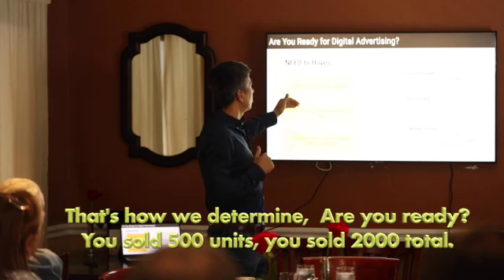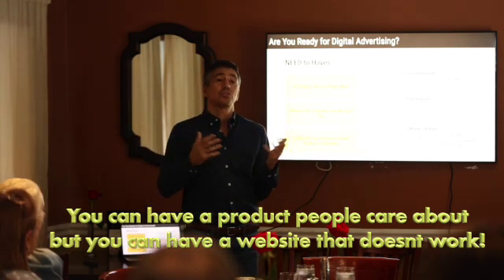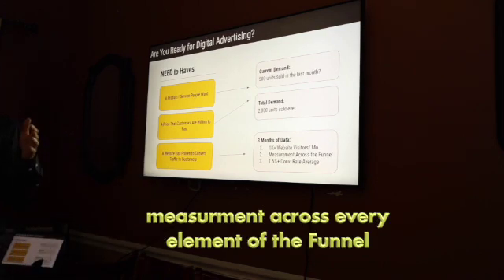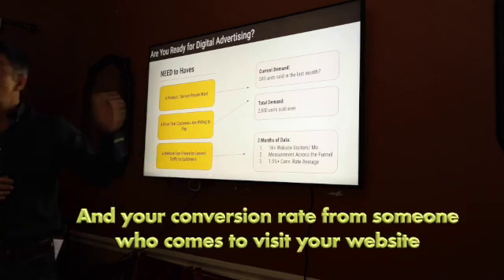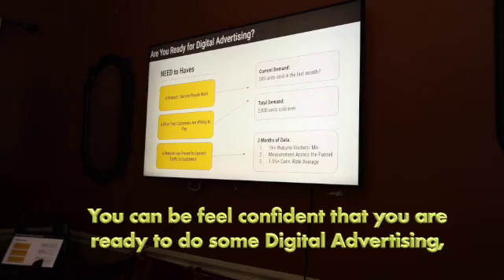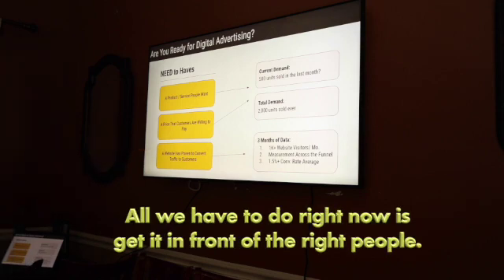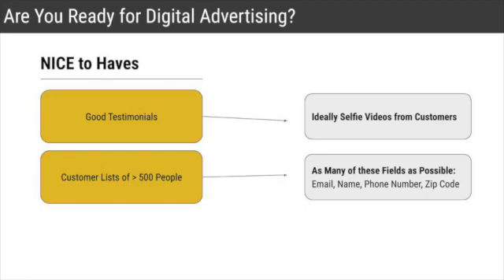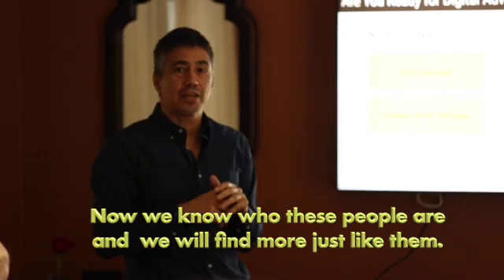Digital Advertising can be a Game Changer!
Certainly, diving into digital advertising can be a game-changer for customer acquisition. Let's explore the "need to have" and the "nice to have" elements in digital advertising!